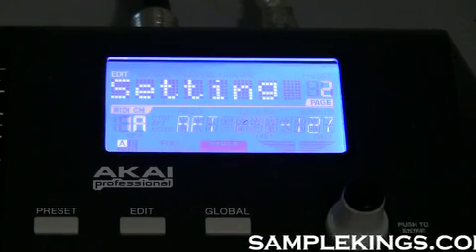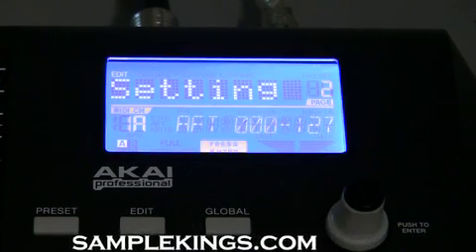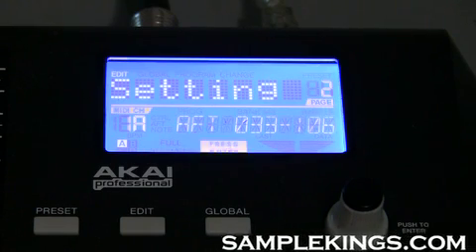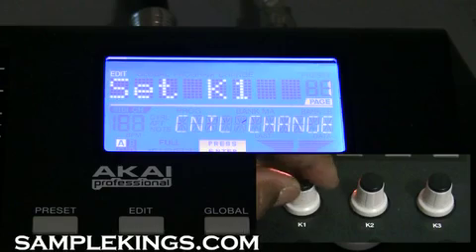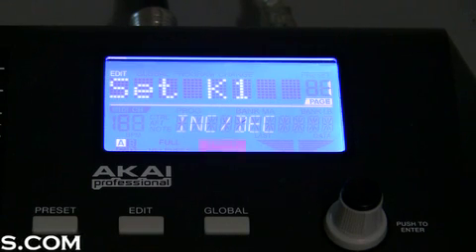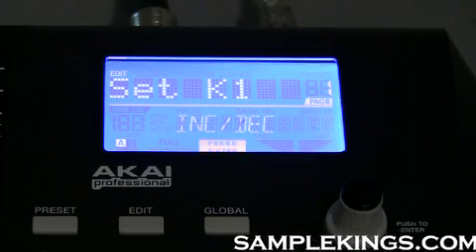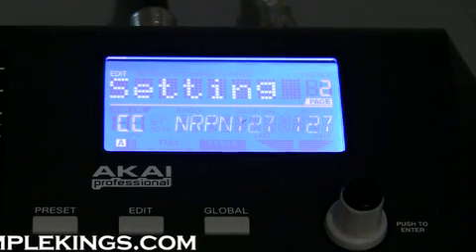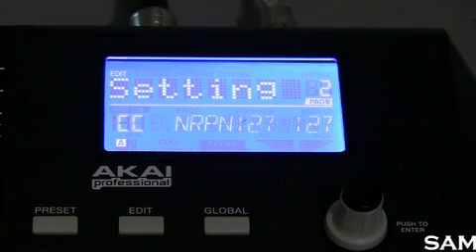AKAI MPD32 Instructional DVD Part 10